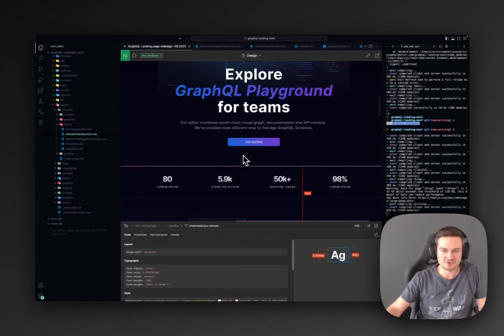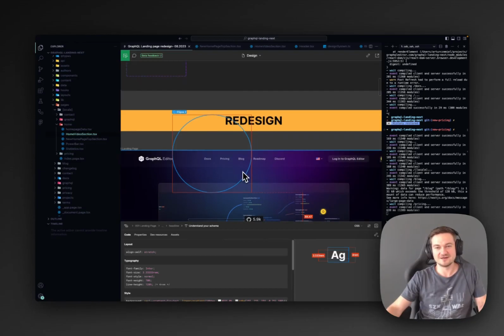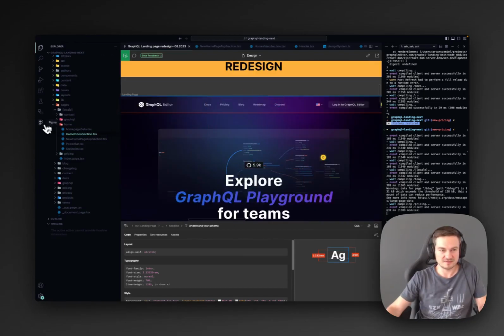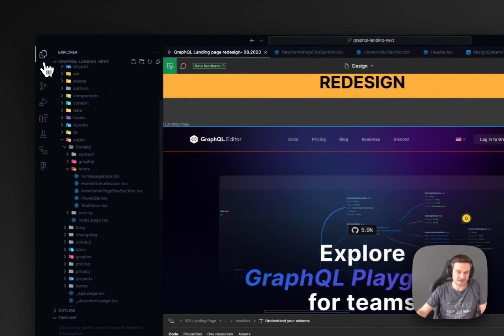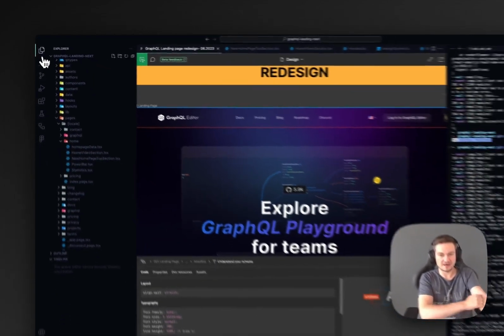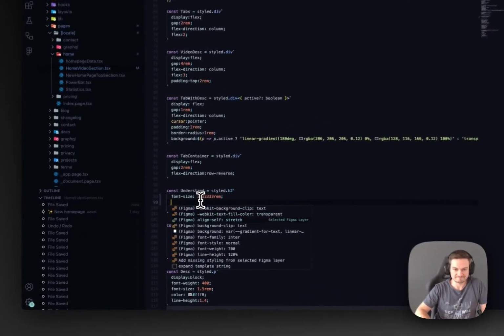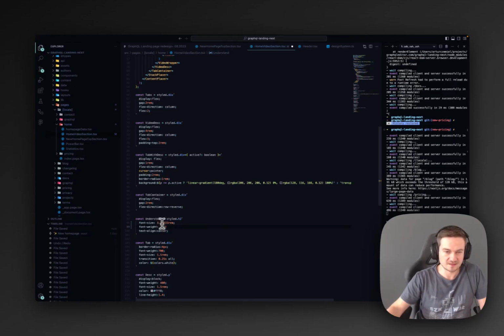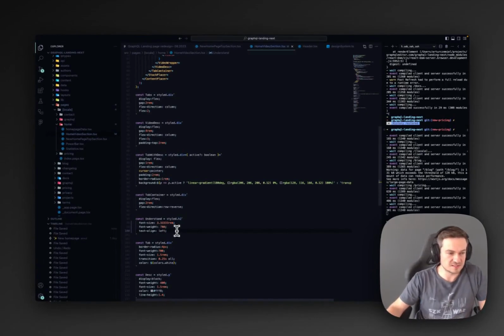How to use Figma Dev mode in VS Code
Check out how you can open Figma dev directly in vs code editor and easily transfer the design directly into code!